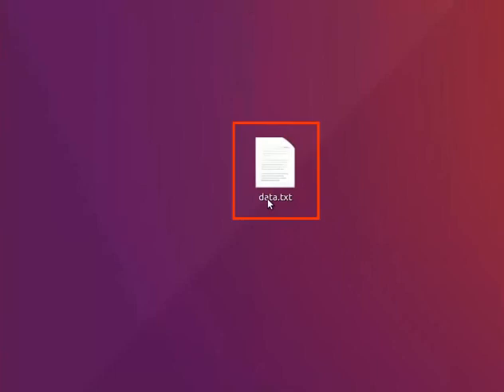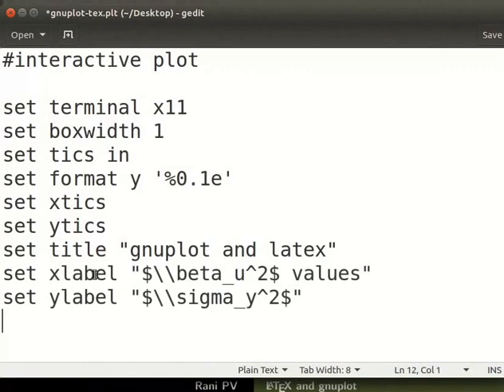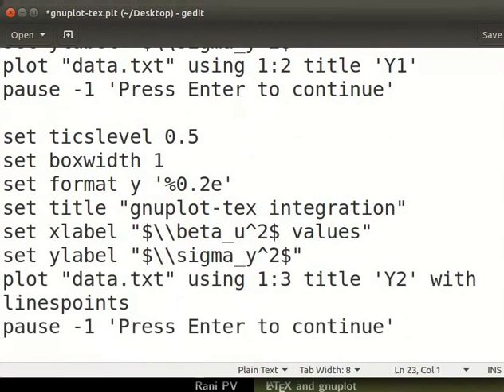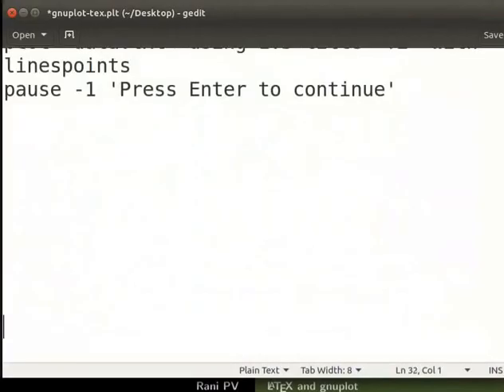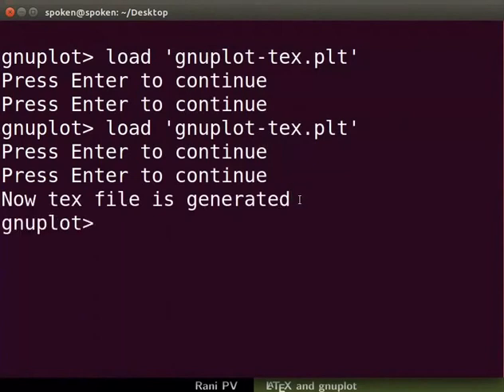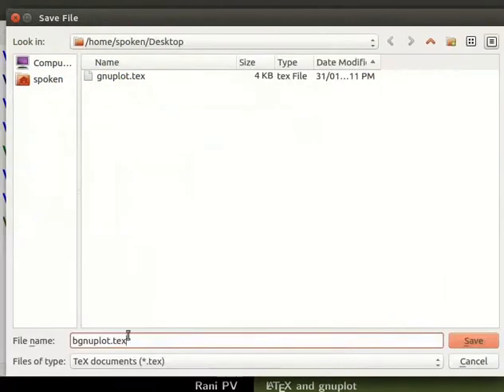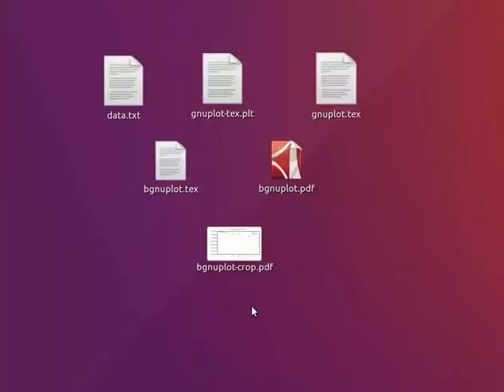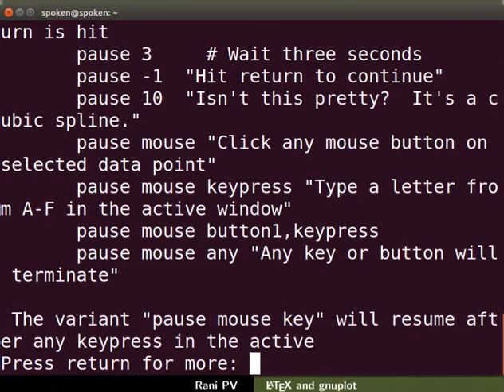LaTeX and Gnuplot-English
Write a gnuplot script incorporating Latex symbols in gnuplot
Incorporate superscript and subscript in the latex symbols
Learn the pause command
Show Latex symbols in gnuplot graphics window
Write the gnuplot graph to a tex file
Incorporate variations in the pause command
Compile the latex file in gnuplot
Generate a pdf file
Show the Greek Latex symbols in the pdf file
Use pdfcrop to crop the output file